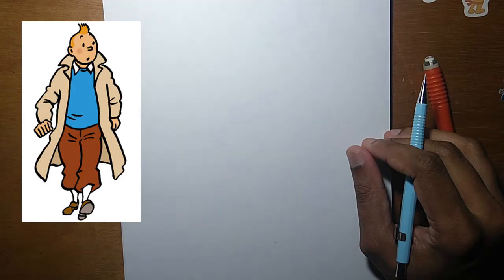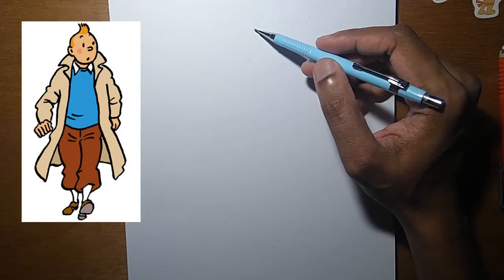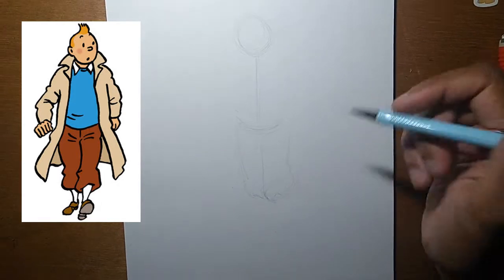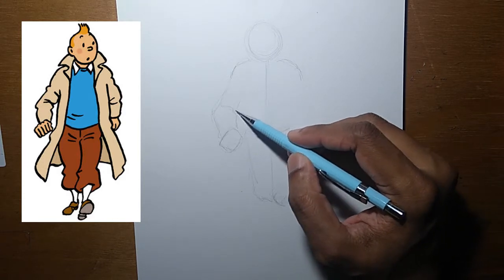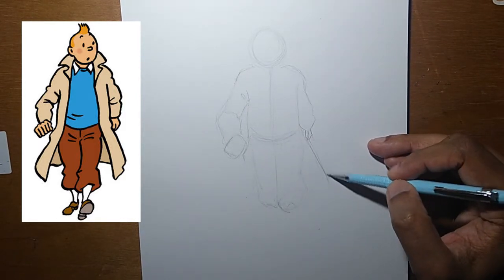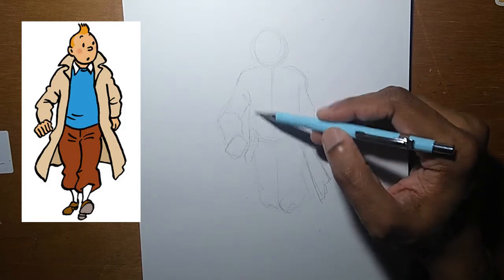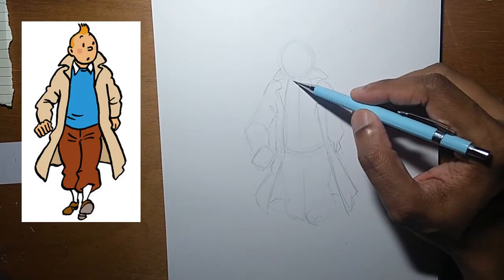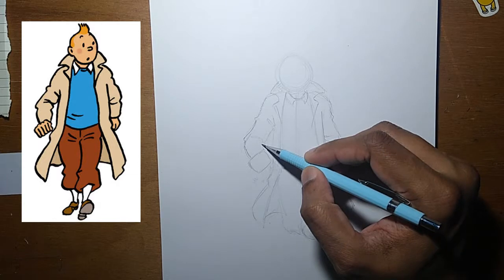How to draw Tintin subtitled in French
Watch me draw Tintin